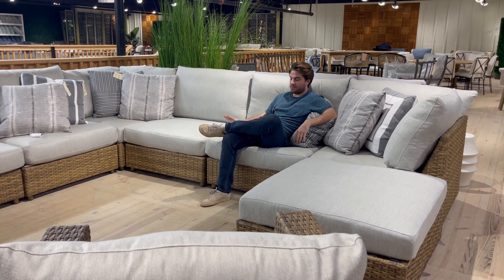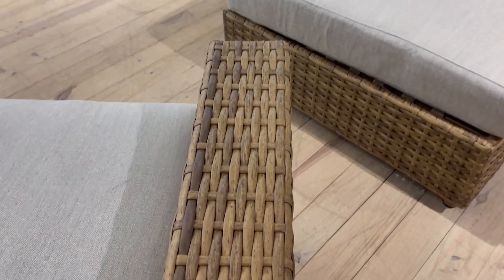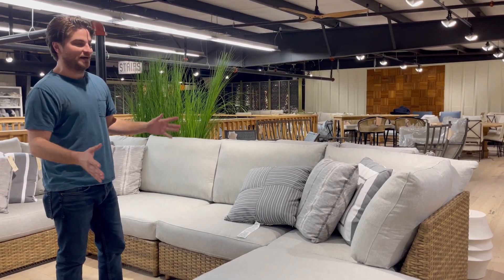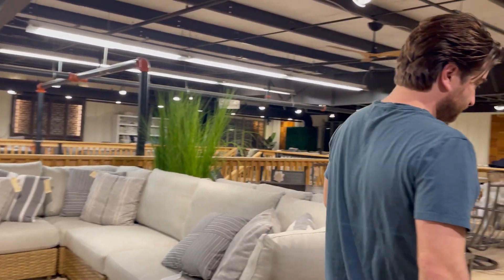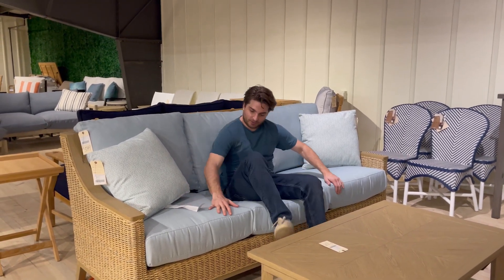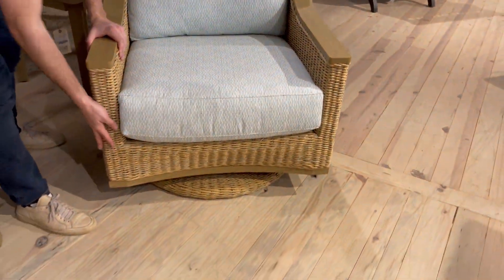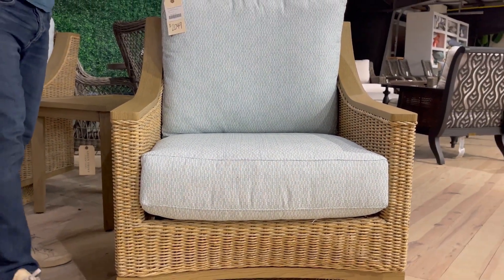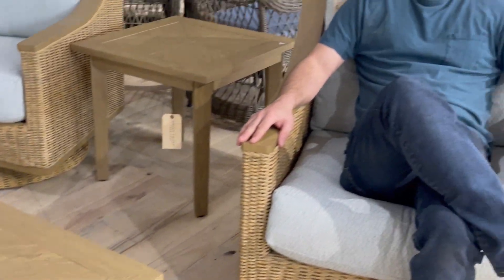Lane Venture Outdoor Living 2023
Take home beautiful outdoor furniture by Lane Venture on your next Green Front shopping trip! Available at both the Farmville and Manassas stores, this collection of outdoor seating, tables, and more offers something for every yard, porch, or patio. Synthetic materials crafted to  look like real wood and woven wicker are a specialty of this manufacturer. Throw some oversized pillows on one of their many comfortable couches and you’re good to go! Explore Lane Venture in Building 8 in Farmville or at our Manassas store.